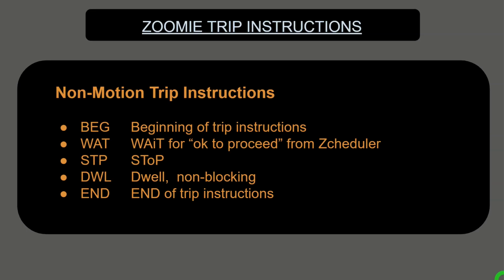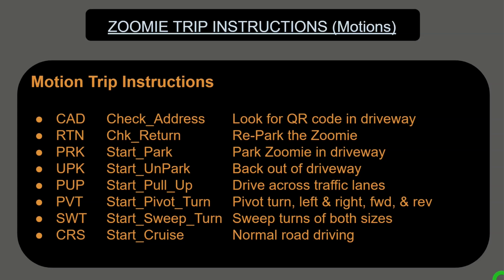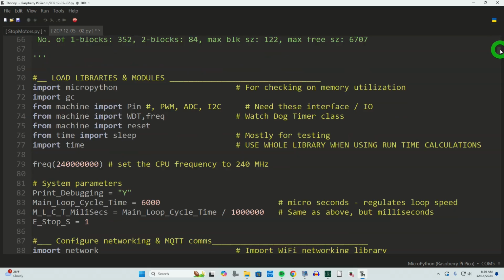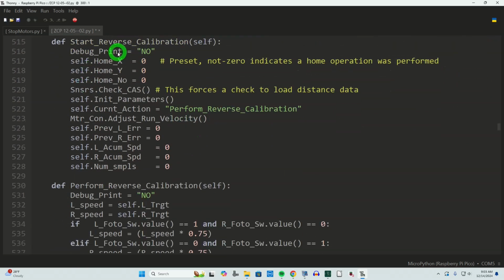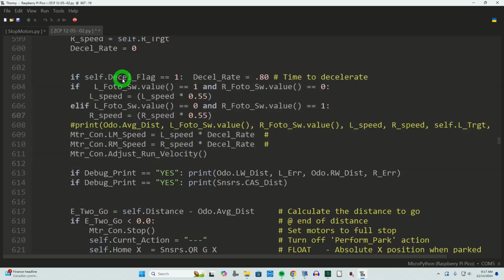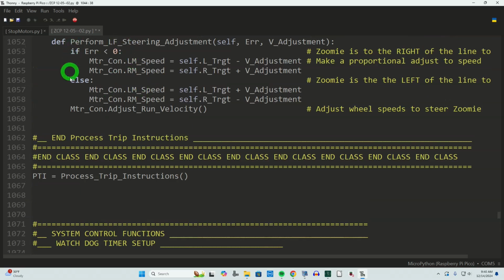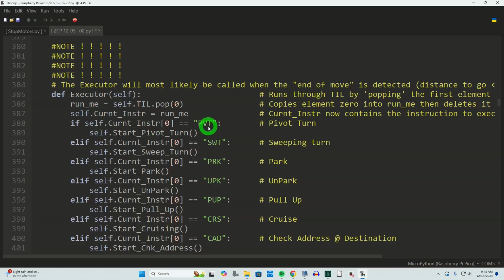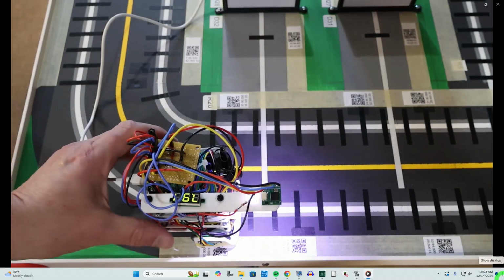057 Lets Test All The Zoomies Maneuvers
With a complete rewrite of the program for the Raspberry Pi PICO controlled robot (Zoomie), it is time to test the maneuvers again to make sure they are more reliable, robust, and accurate.  A lot of explanation is provided about the change of the program to using classes and how that affected everything involved.  This is a good example of why some larger MicroPython programs benefit greatly from Classes.